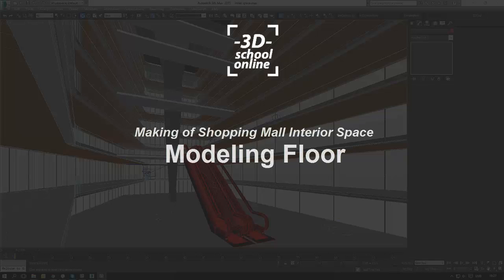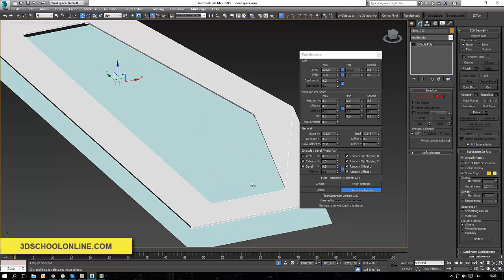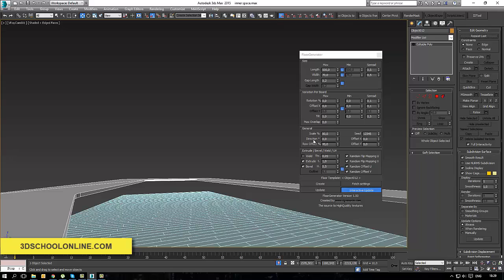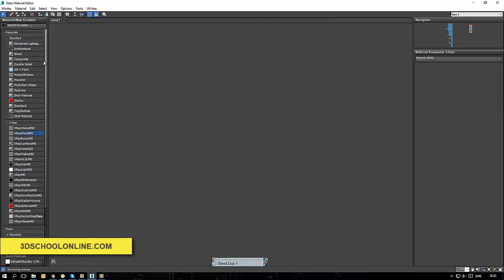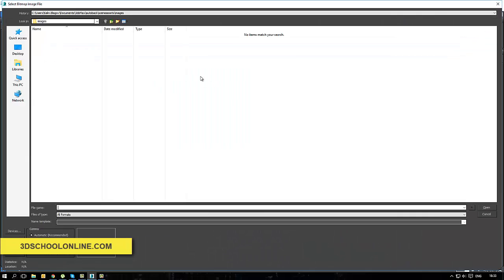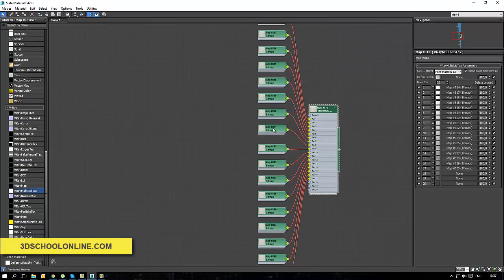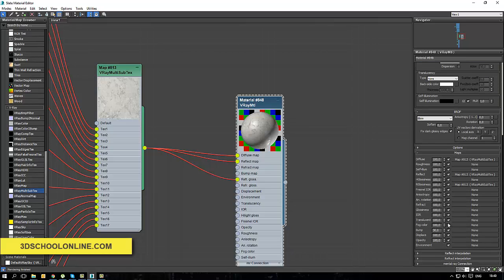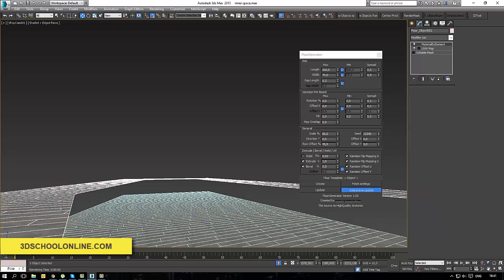Modeling Floor And Randomizing Texture In Shopping Center Interior Space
Look how easy can be to model a floor using script in big interior space like Shopping center. Using FloorGenerator is the best way for doing this. Look how and also learn best way for randomizing texture on the floor by adjusting the right vray blending material slots.

Timestamp:
5:15 Vray Multi Map